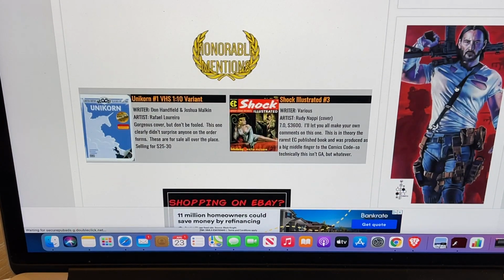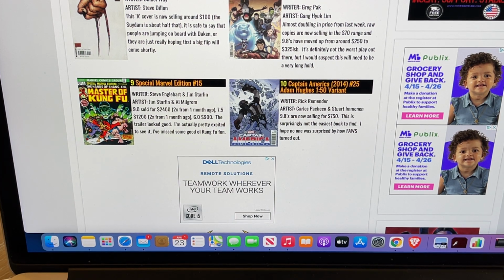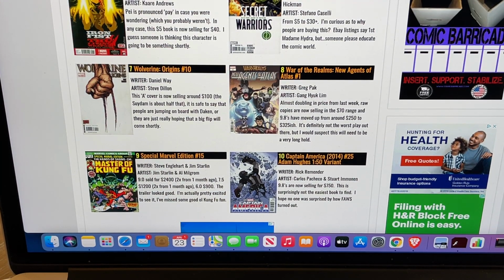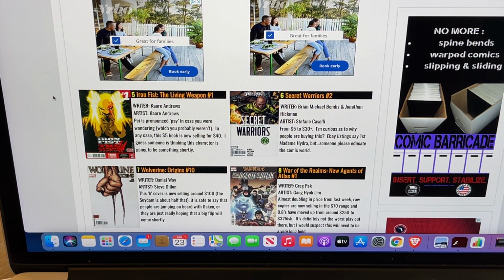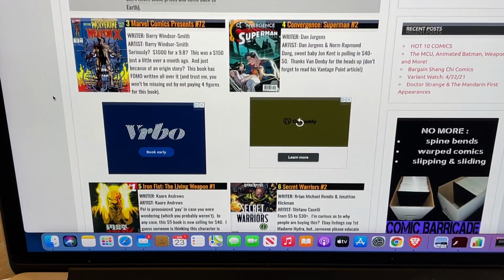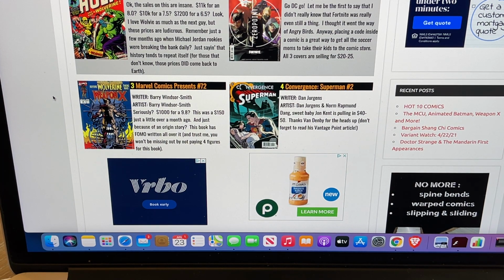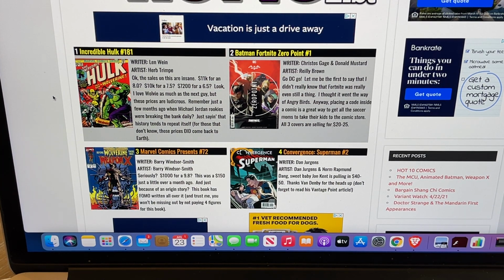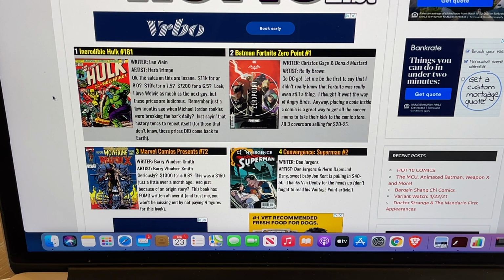Hot 10 Comics for the Week by CBSI!!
My review of the Hot 10 Comics list by CBSI!